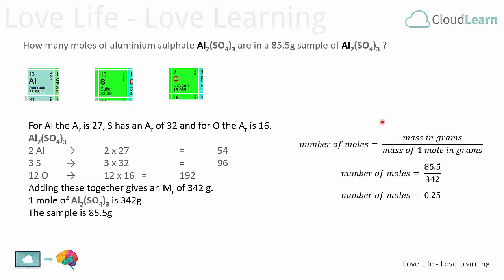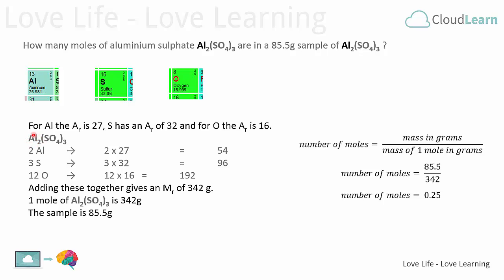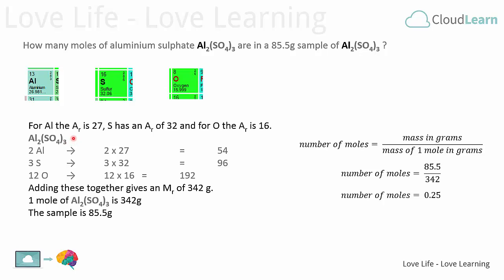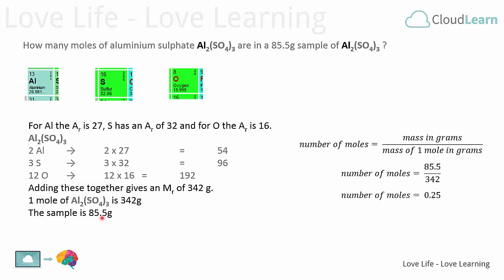GCSE Chemistry Calculating the Moles of a Substance from its Mass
How to calculate the number of moles of a substance from a given mass.